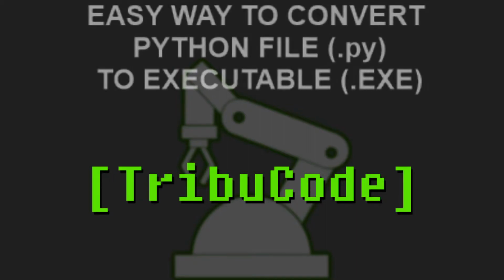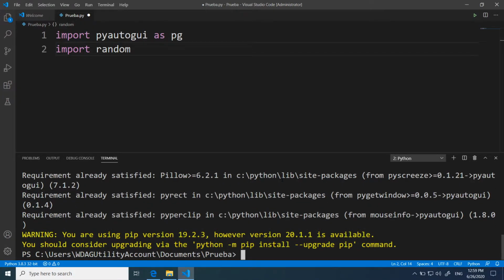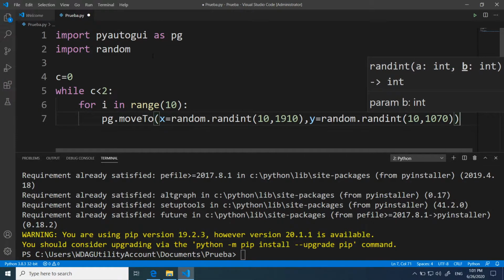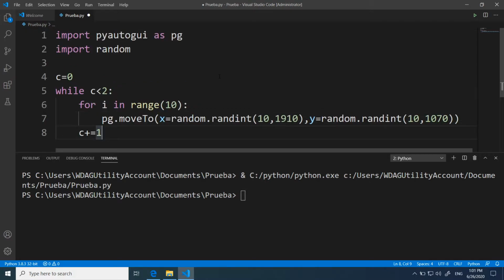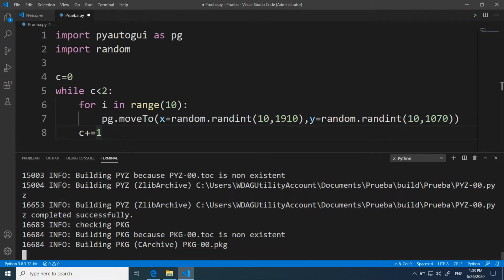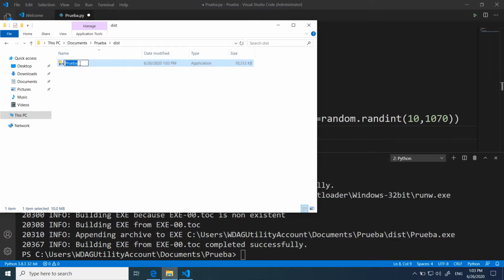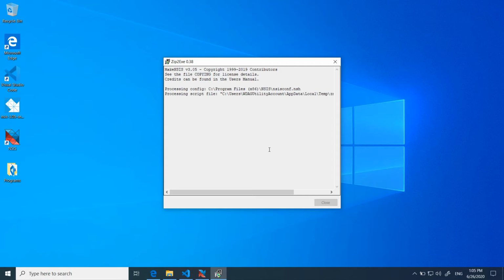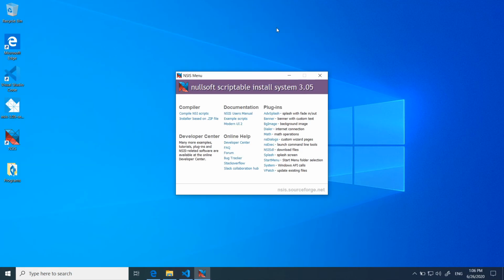Easy way to convert a executable (.exe) from a Python file (.py).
In this video, I am going to show you how easy is to create a executable (.exe) from any python file (.py) in a matter of minutes using pip (pyinstaller).

pip pyinstaller --onefile -w name.py where --onefile is to create just 1 file and -w is to avoid showing the terminal when you executes the program.

NSIS is an open source software that creates Windows installers in a few clicks.